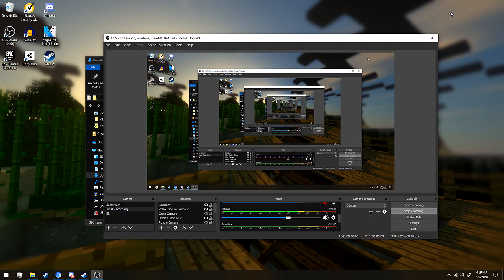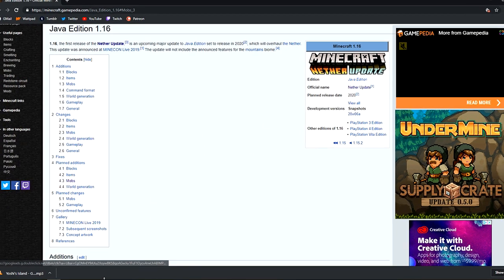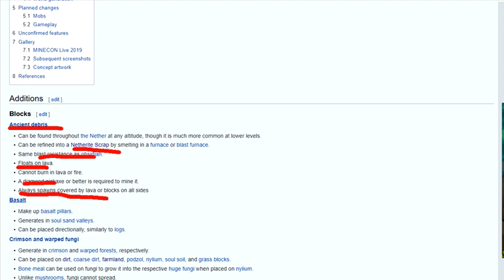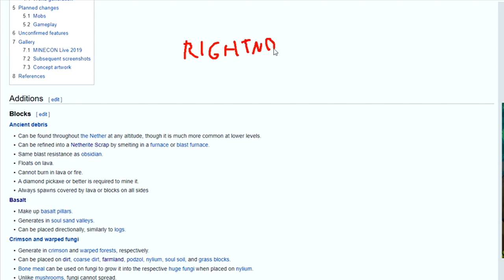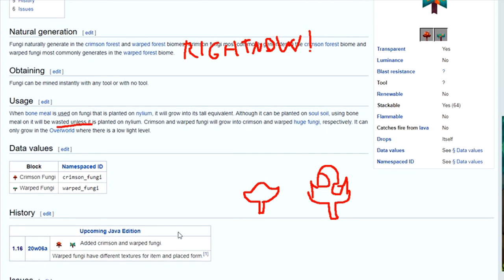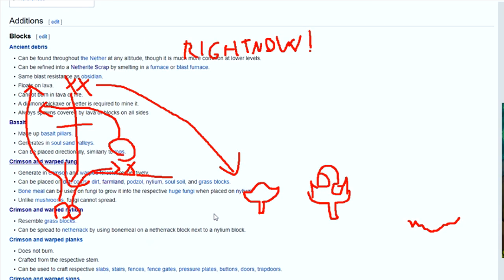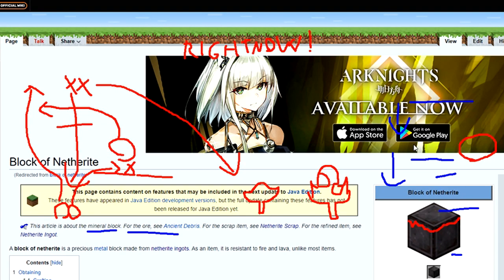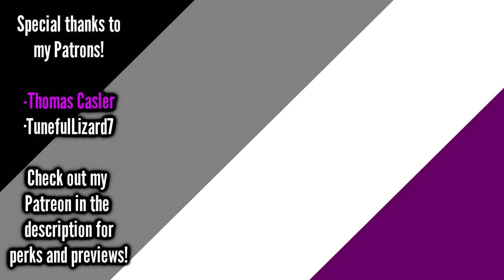[Weird Webtoy Week 2020] Using Desktop Painter to Look at Minecraft 1.16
Desktop Painter is MS Paint but for your desktop. I think that's pretty cut and dry.

Get the software I thought was called "Paint Anywhere" over yonder